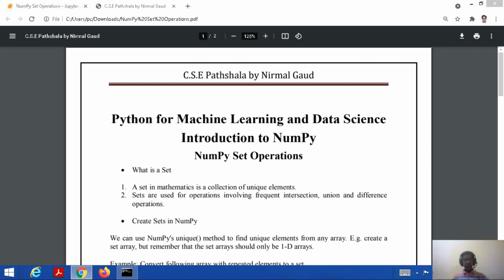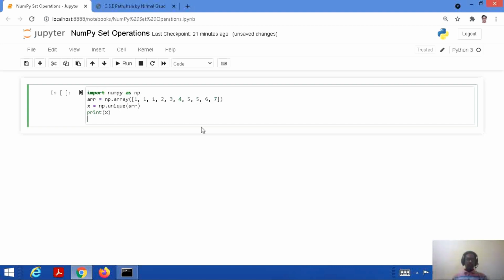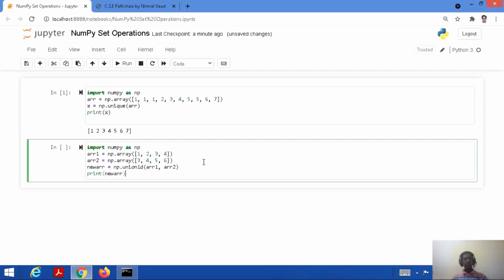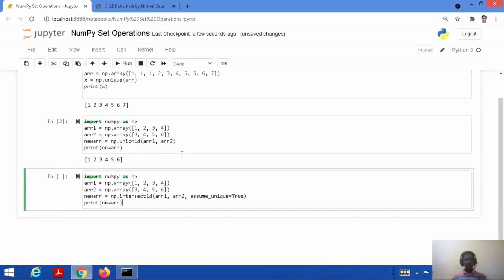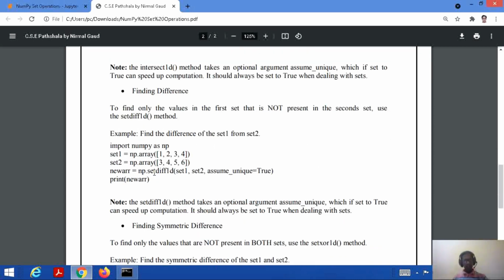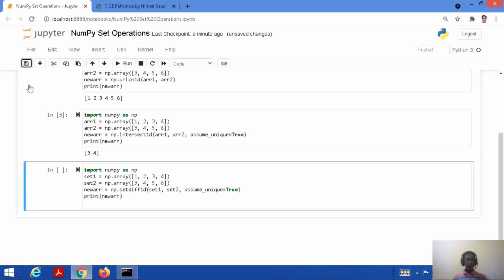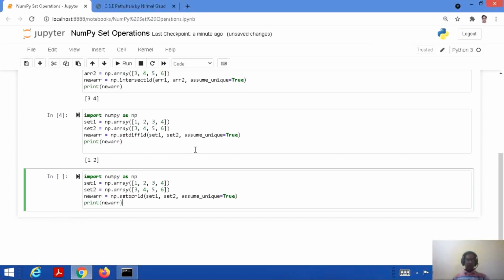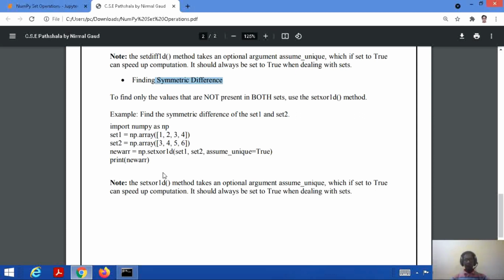Introduction to NumPy (Tutorial 28): NumPy Set Operations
1. What is a Set?
2. Create Sets in NumPy
3. Finding Union
4. Finding Intersection
5. Finding Difference
6. Finding Symmetric Difference